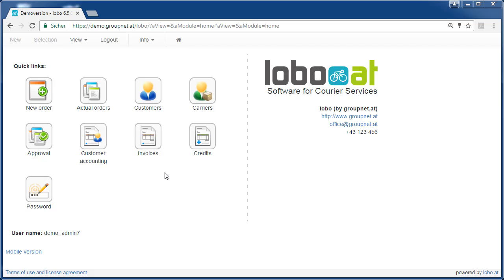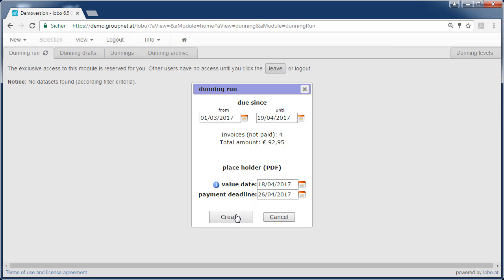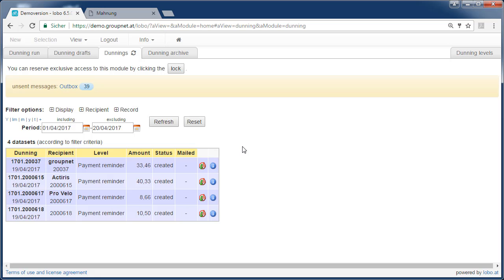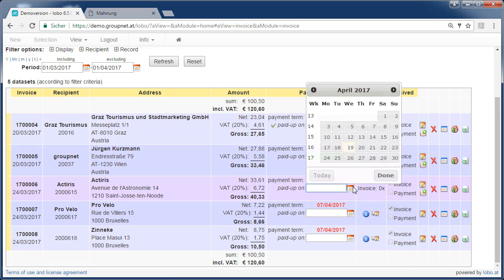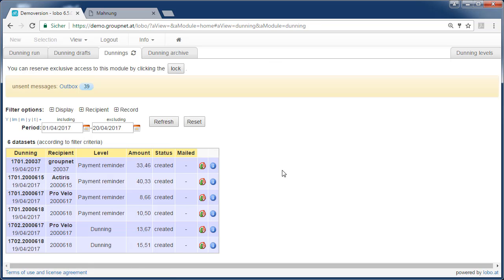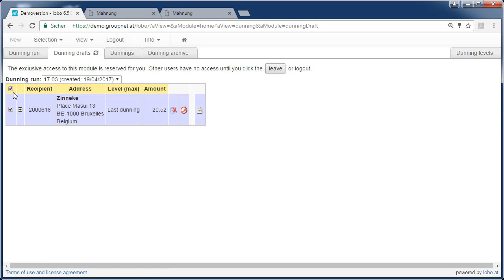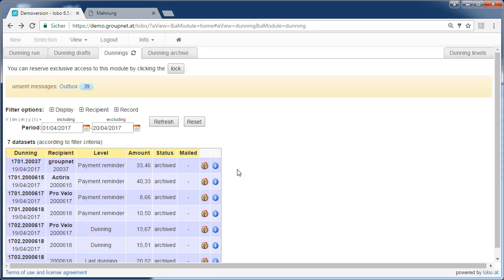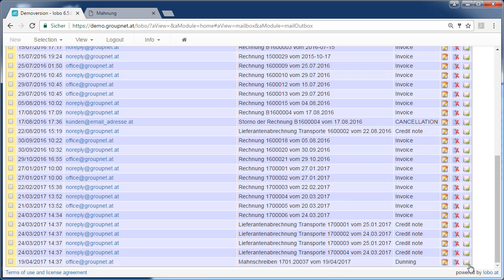How to create dunnings